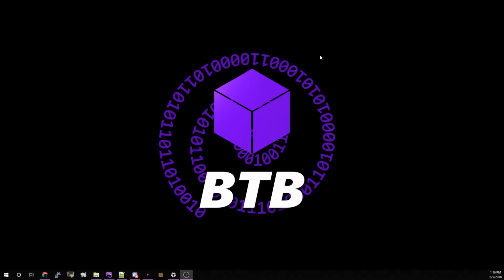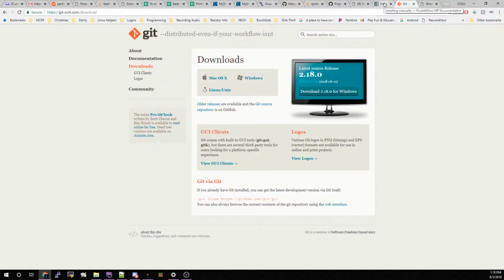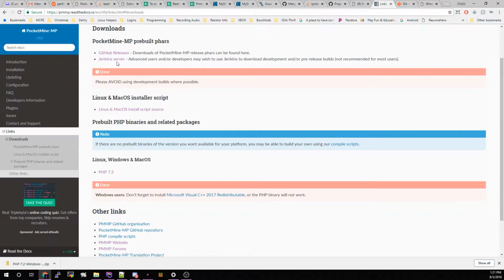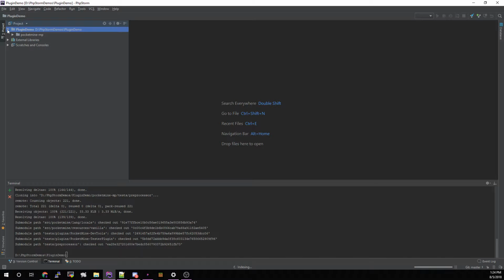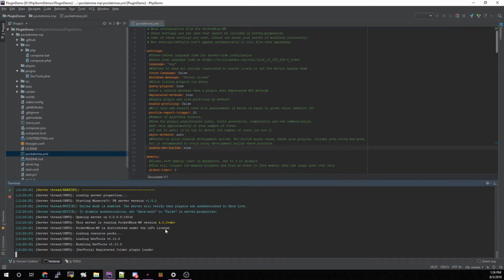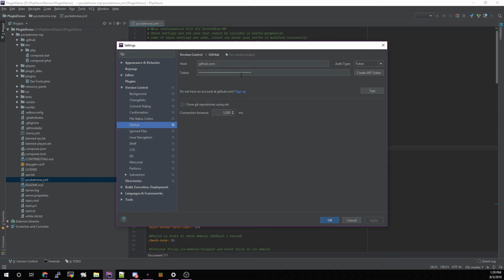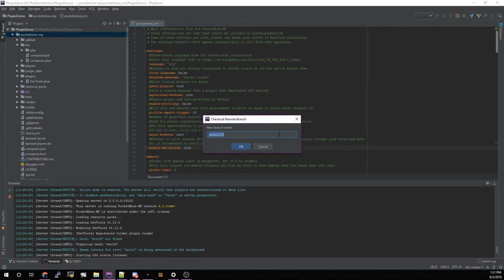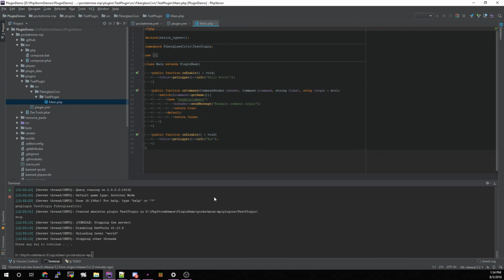Setting up PhpStorm for PocketMine-MP Plugins on Windows 10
This video shows how to setup PhpStorm for development of PocketMine-MP plugins on Windows 10.  It was inspired by a video created by Awzaw / JDCraft Gaming

Command for fixing Loop back issues (thanks Robske_110):
CheckNetIsolation LoopbackExempt -a -n="Microsoft.MinecraftUWP_8wekyb3d8bbwe"